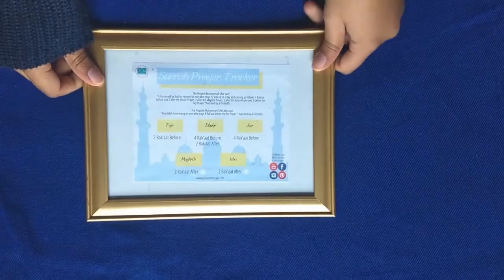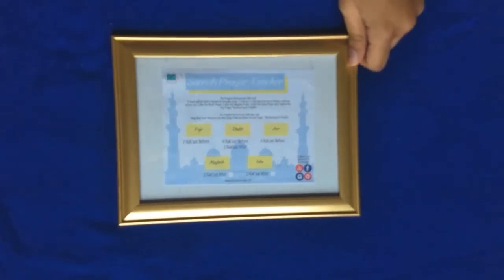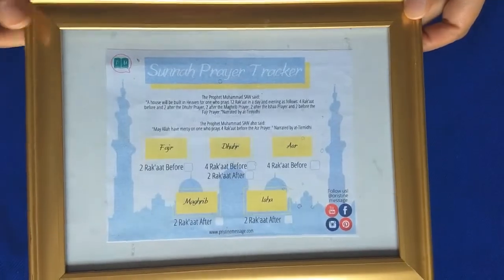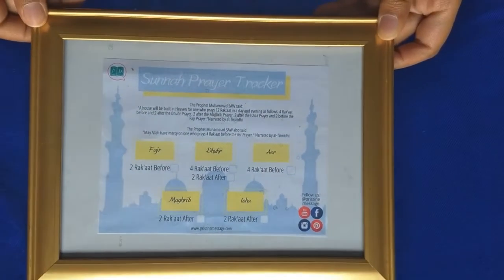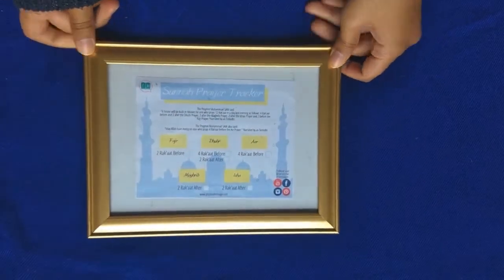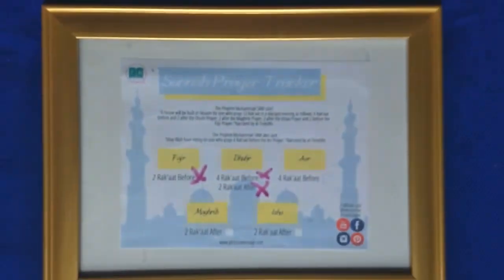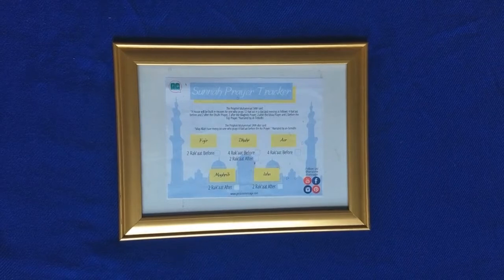Ramadan DIY Activities || Sunnah Prayer Tracker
Assalamualaikum/Hi! Today, we are going to share a video about Ramadan DIYs Activities. It's important we build habits in Ramadan which we can continue throughout the rest of the year. An example of a good habit to build is regularly praying the Sunnah prayers. If you try this craft, post it on Instagram and tag us @pristinemessage! Watch the video completely to get Sunnah Prayer Tracker exclusively on our channel. Keep watching this channel for more informative videos. Thank you for your support!

ramadan dua, diy bookmark ideas, Ramadan, Ramadan DIYs Activities, how to track prayer, sunnah prayer tracker, how to make ramadan decorations, Ramadan Craft, Ramadan
Activities,